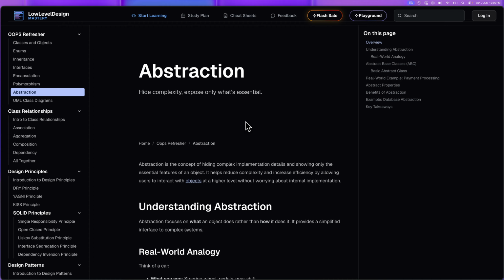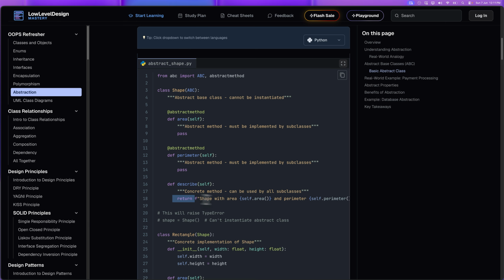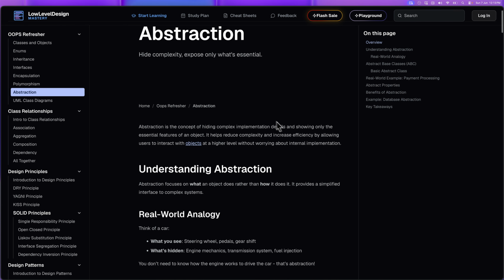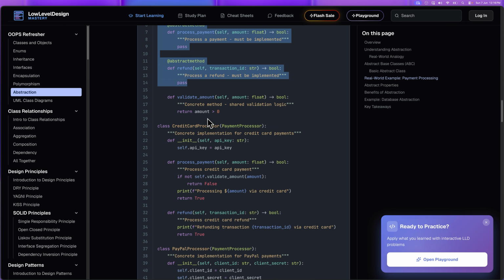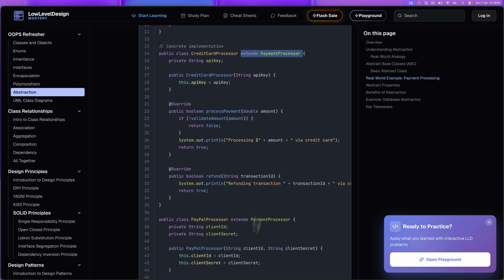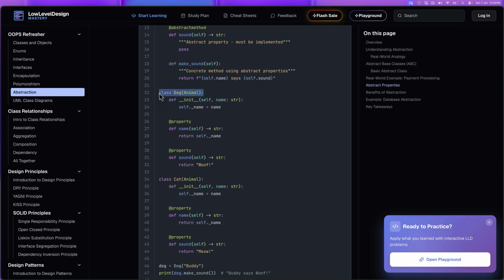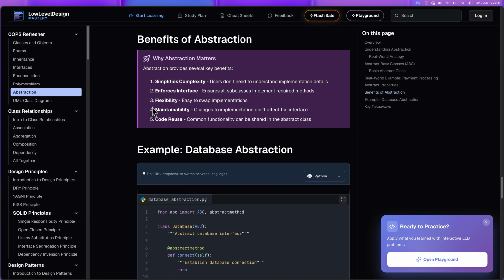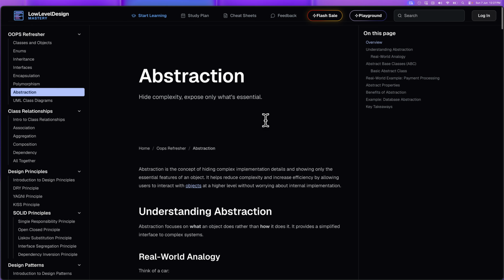Abstraction in OOP — Python & Java Explained | OOP Refresher #7 · LowLevelDesign Mastery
Abstraction is the art of deciding what to leave out. Done well, your APIs
feel obvious; done poorly, every caller drowns in details. This is the
mental model that separates good designers from great ones.

Lesson 7 of the OOP Refresher.